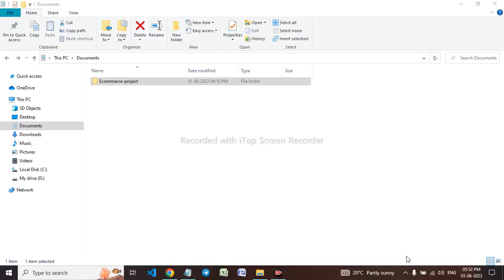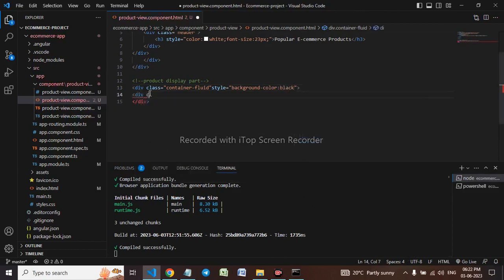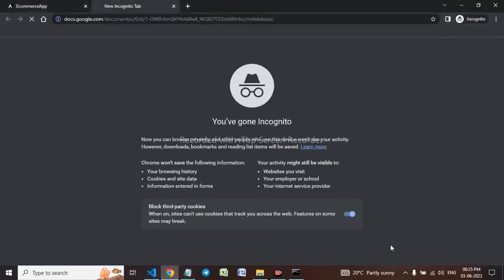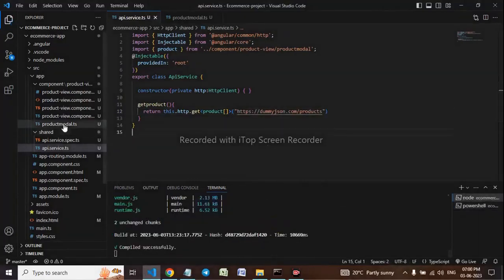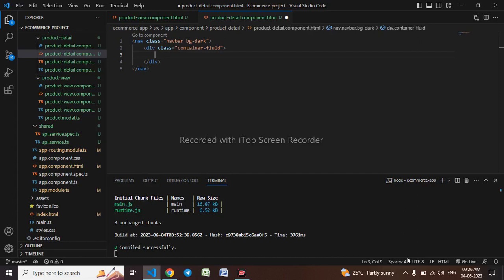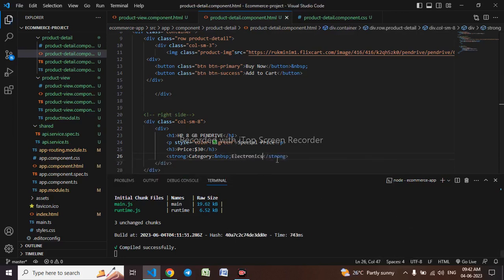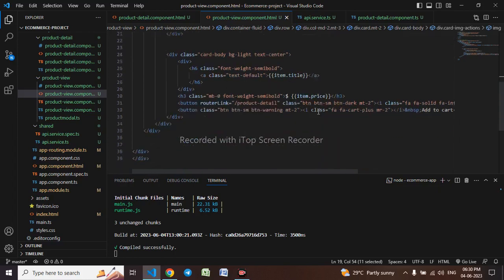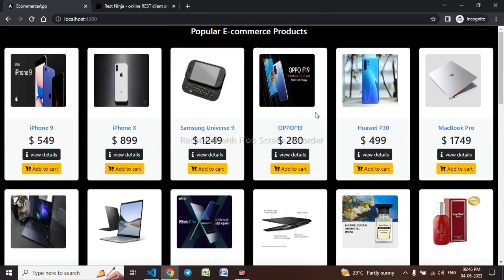Ecommerce website using Angular REST API | Product view page | Product detail page| Part-1